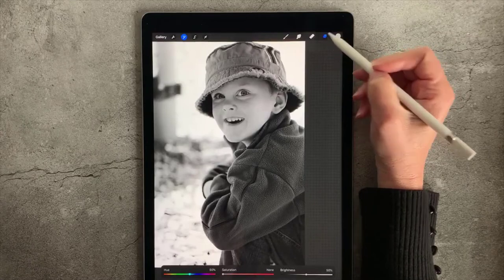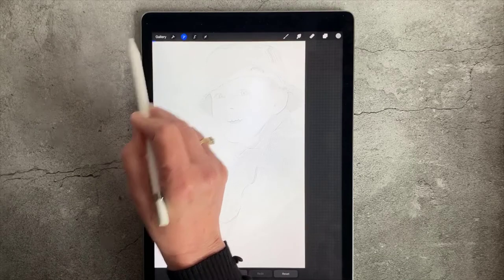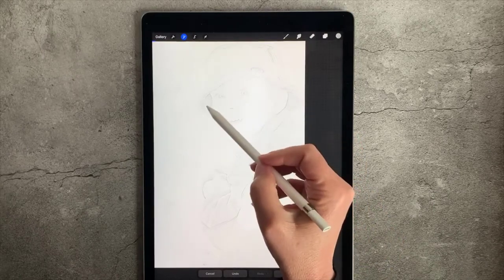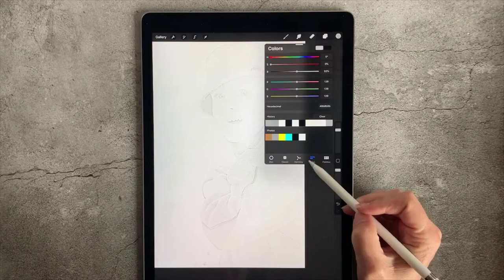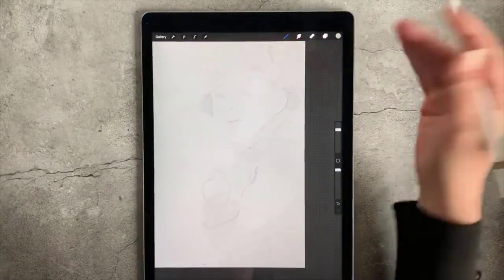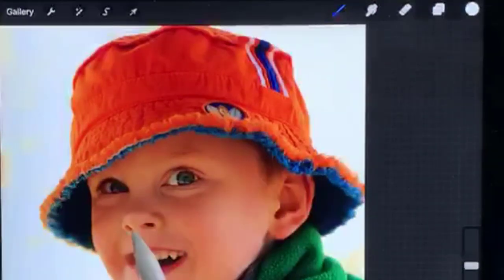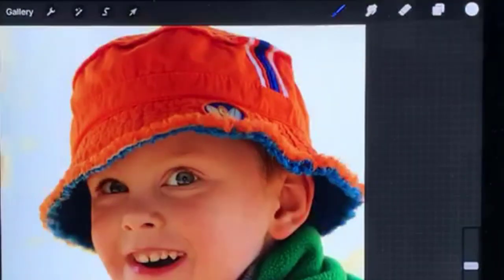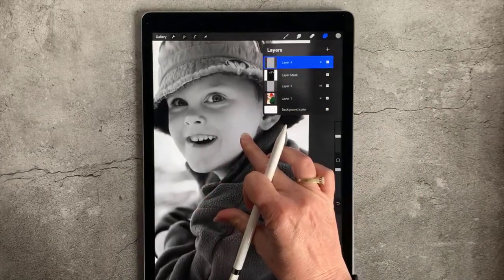FAKE High-Pass Filter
High-Pass in Procreate?!?  What?!? Yep, make a DIY layer adjustment that imitates a high-pass filter. Then, use it to sharpen photos within PROCREATE! But wait. WHY THIS TECHNIQUE instead of the built-in sharping tool? This method is adjustable with opacity and blending sliders, making it an ESSENTIAL photo editing tool!

PSST--YOU MAY LIKE...
Our collection of freebies (And seriously, I highly recommend downloading the Essential Brushes as well as the Monochrome color palette!)

VIDEO CHAPTERS
0:00 Tutorial Overview and Background
1:19 Add and Adjust Layers to Create the Filter
4:49 How the "Filter" Works
6:38 Create a Mask to Apply the Filter in Select Areas
8:34 Convert to Black and White

I hope you've enjoyed hanging out with me. And, if you have, please tap the "like" button. Meanwhile, my wish for you is that your days are amazing.  😊